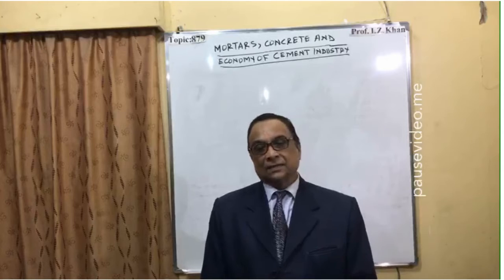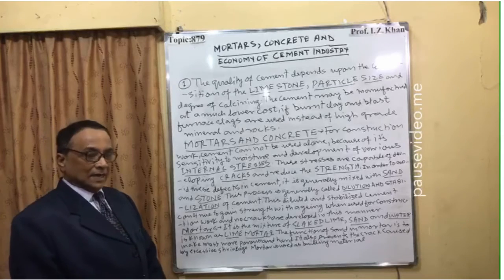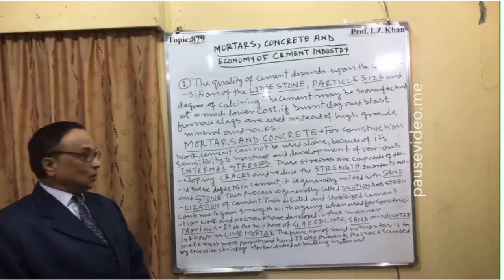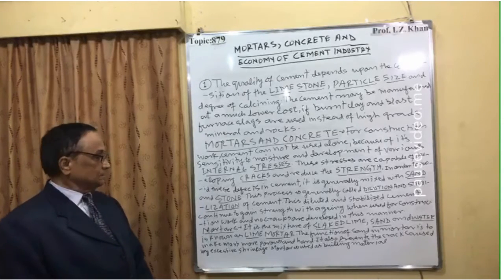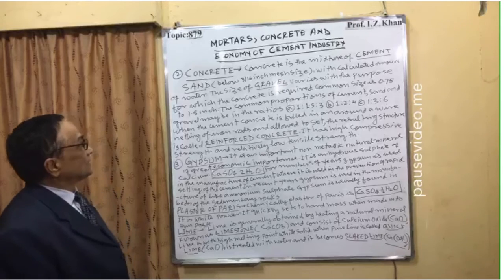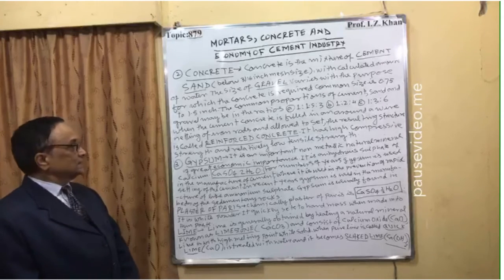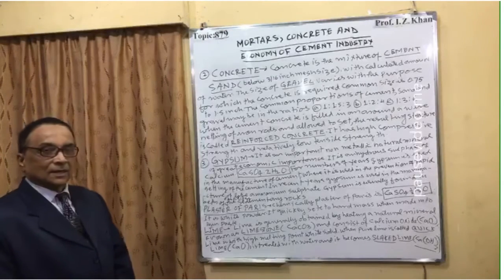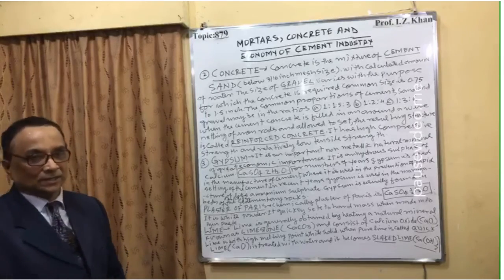Lecture- 879Topic- MOTORS,CONCRETE AND ECONOMY OF CEMENT INDUSTRY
Introduction
The quality of cement depends upon the composition of the limestone,particle size and degree of calcining. The cement may be manufactured at lower cost. If burnt clay and blast furnace slags are used in place of high grade and rock.